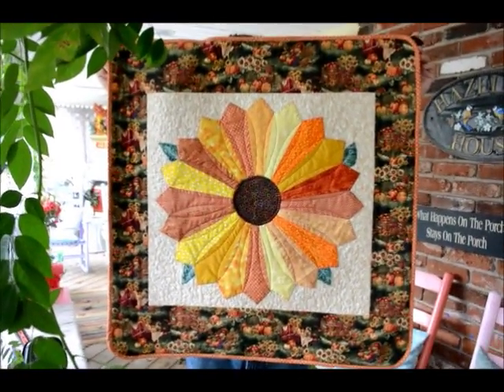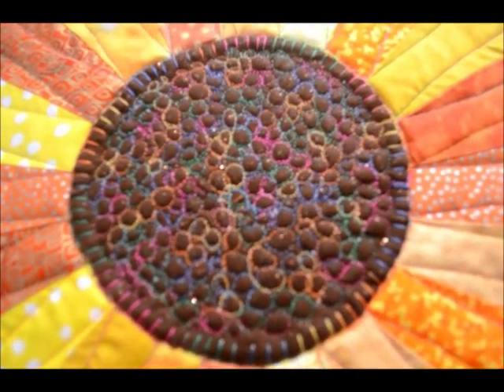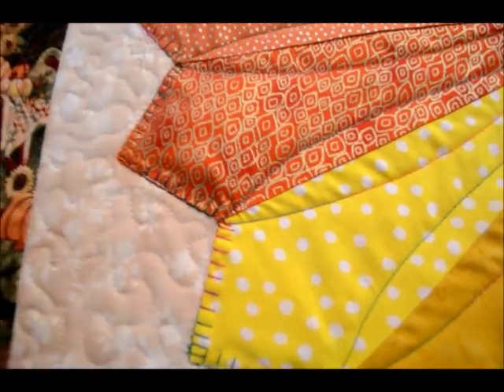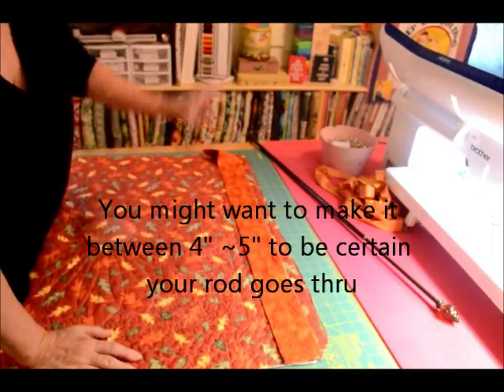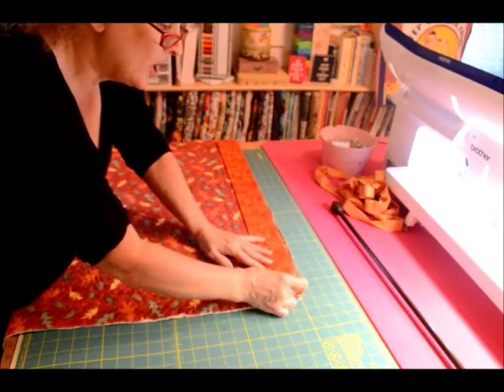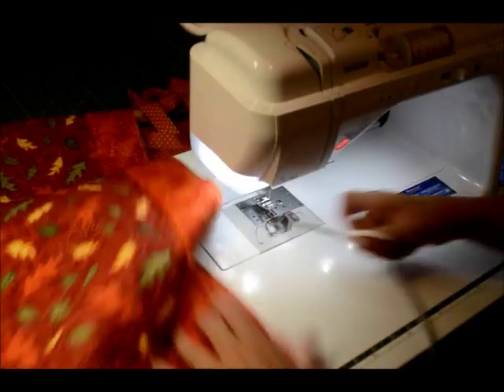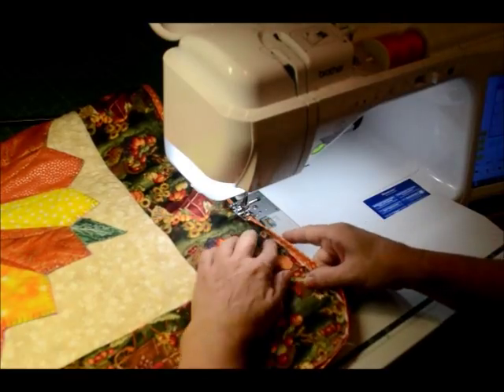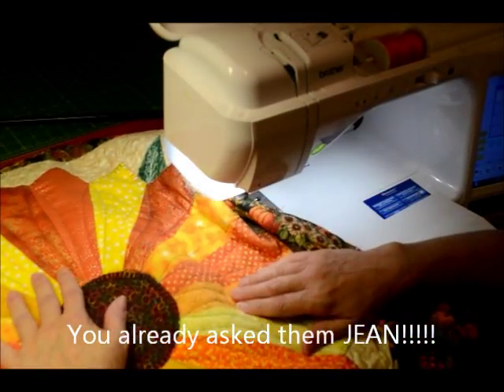EPISODE 44 - Quilting my Dresden Plate and Attaching the hanging sleeve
I've made this Dresden Plate sunflower wallhanging and I show you (at about 10 minute mark) how to attach a hanging sleeve onto the back top edge.  I also show you the details of the actual quilting of this wallhanging.

Come and visit me in my Etsy shop!